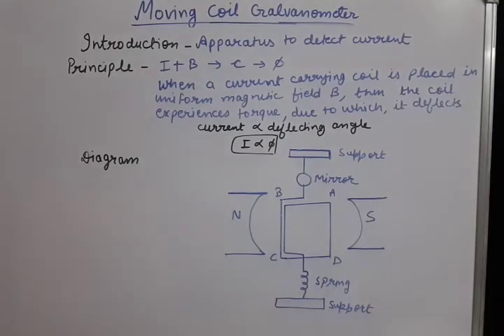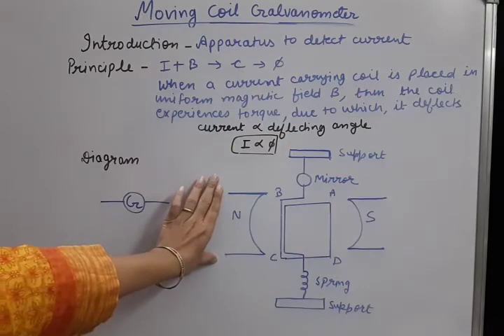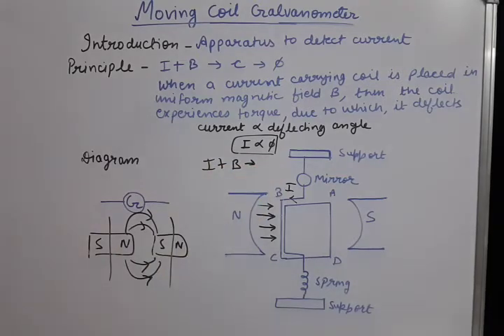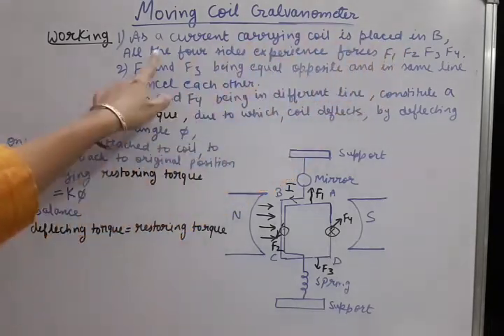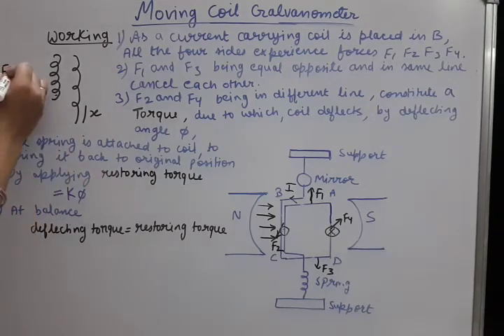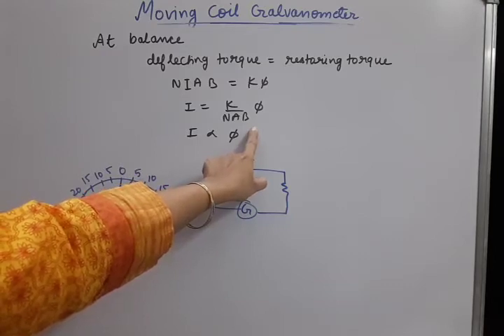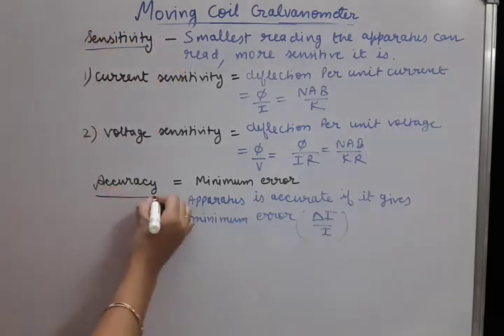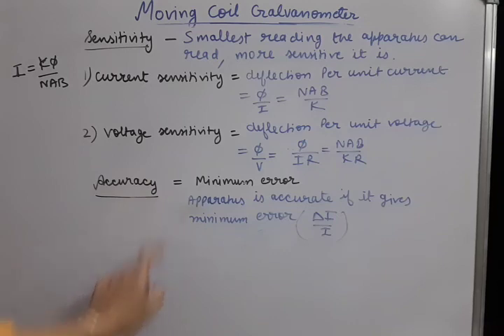class 12th , physics , unit 3 , moving coil galvanometer